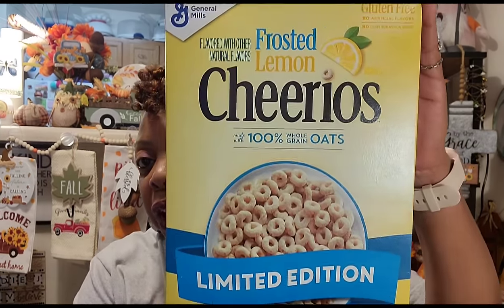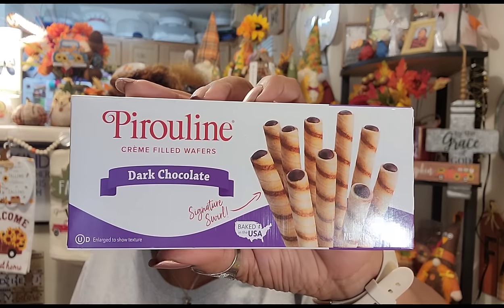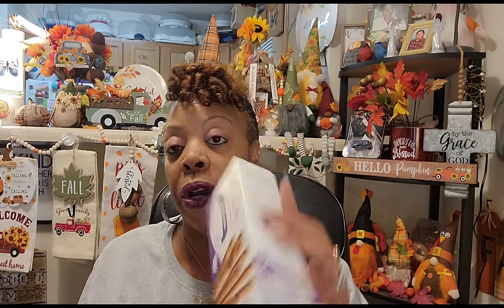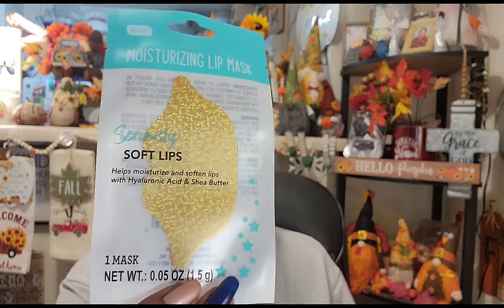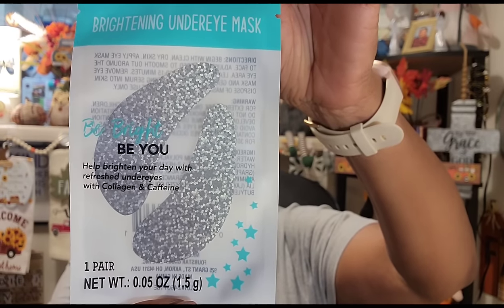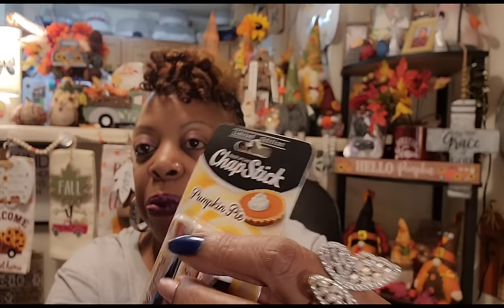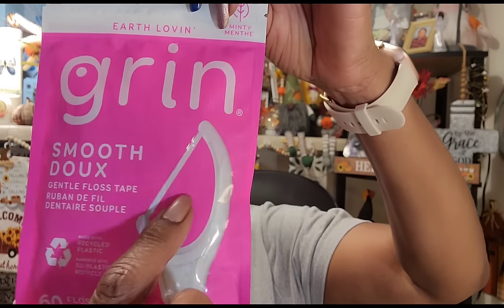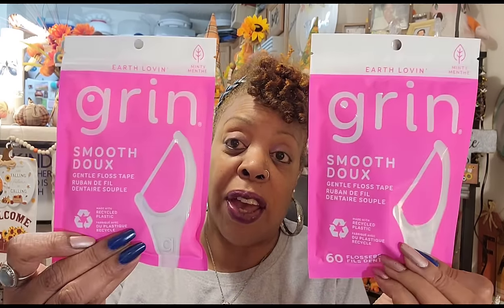Cute Dollar Tree 🌳 Haul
Happy Friday, my Sweets
Blessings Always.